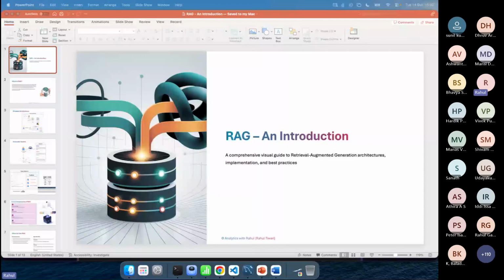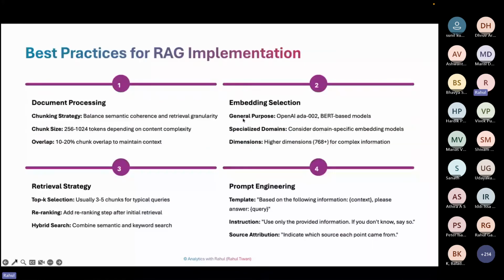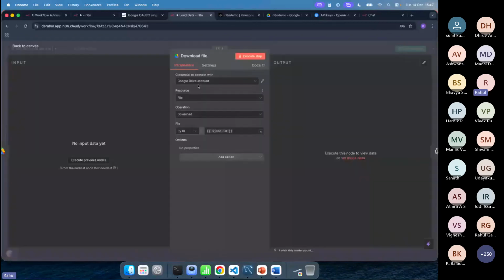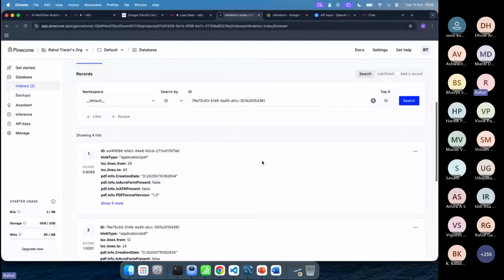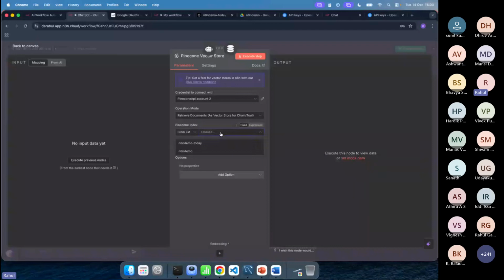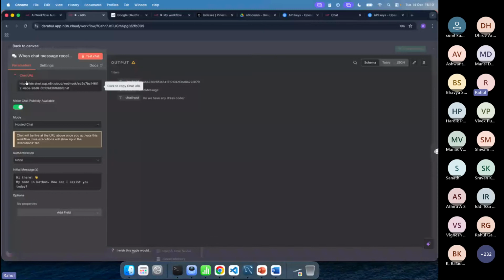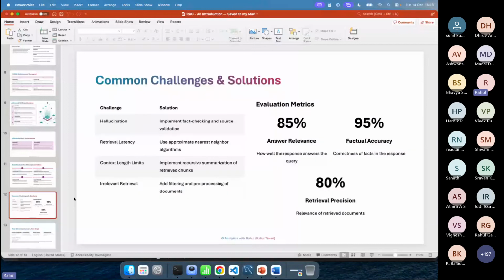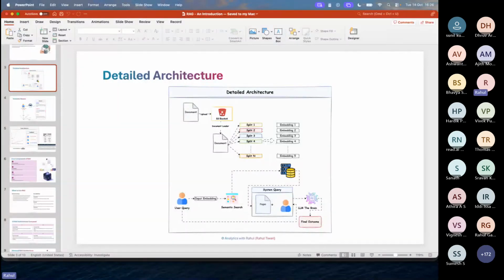AI Agents in Action Supercharge Automation with n8n | SkillUpRight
🚀 Topic: AI Agents in Action: Supercharge Automation with n8n

In this session, we explored how AI Agents are transforming workflows and enabling powerful, automated solutions — without writing complex code. 💡

📝 Agenda:
Introduction & Context Setting
What is n8n?
AI Agent Fundamentals
Building a Sample Agent Workflow
Best Practices & Design Principles

Whether you're an L&D professional, developer, or automation enthusiast, this session will help you understand how to build smart AI-driven workflows and integrate them seamlessly into your processes.